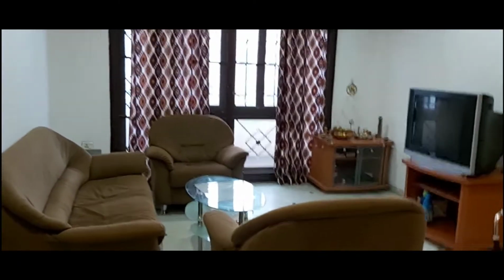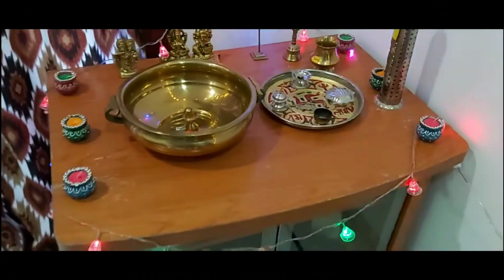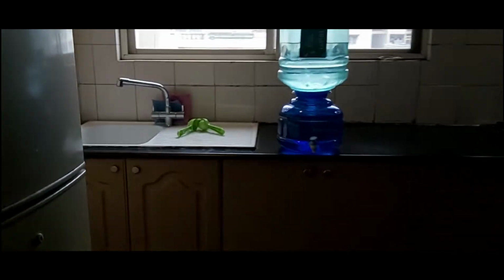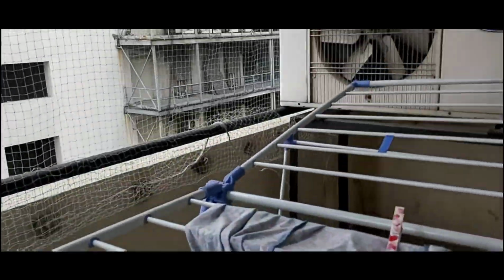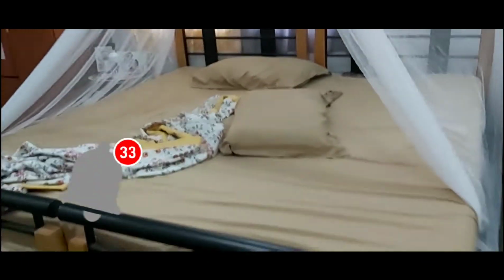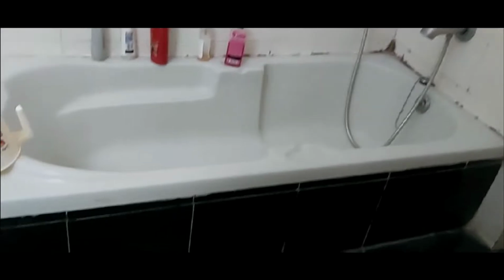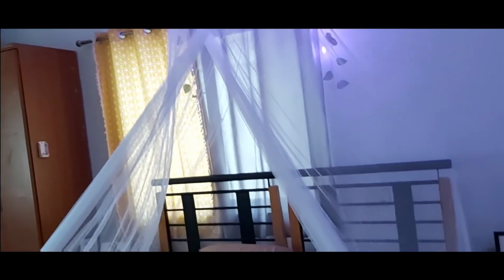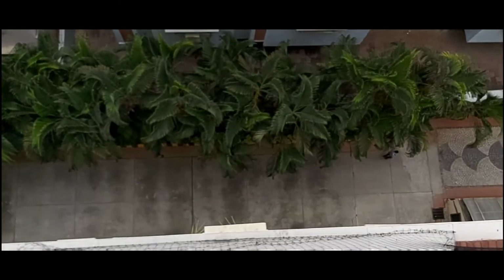My Home Tour / Hyderabad Home Tour @ Jayamala Dasari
Hi friends  please  watch this video  and give me  your valuable  feedback.